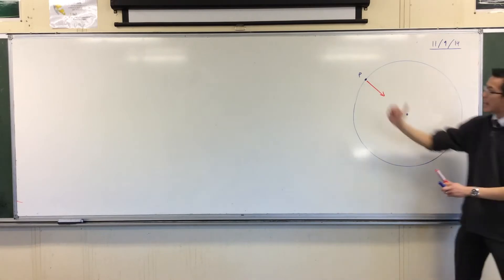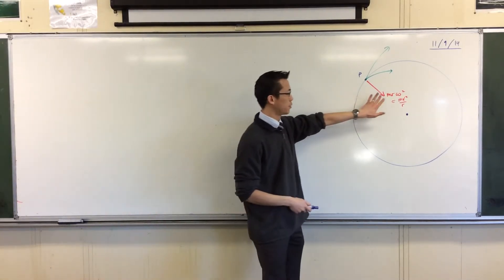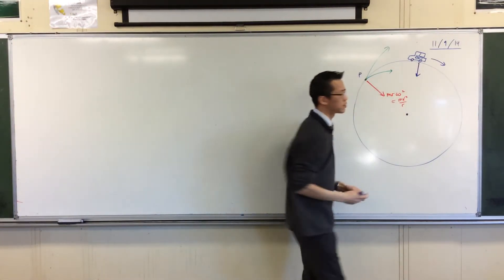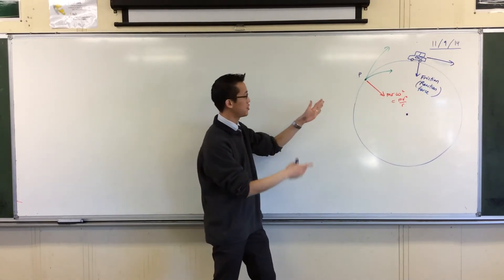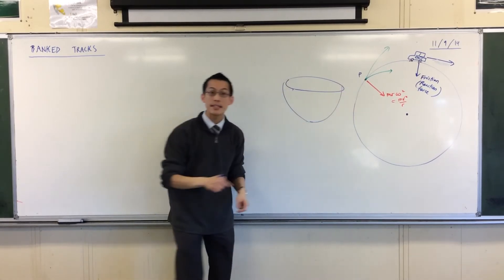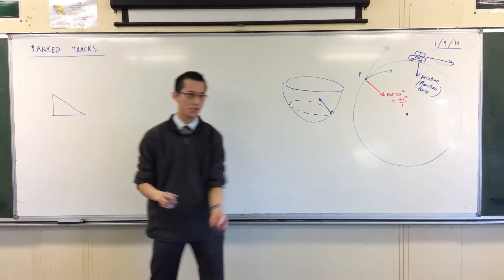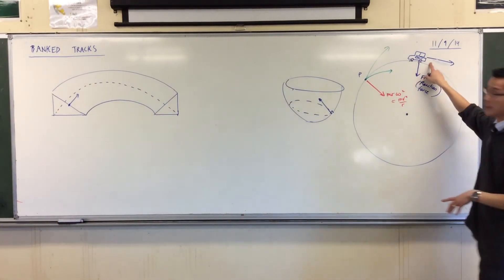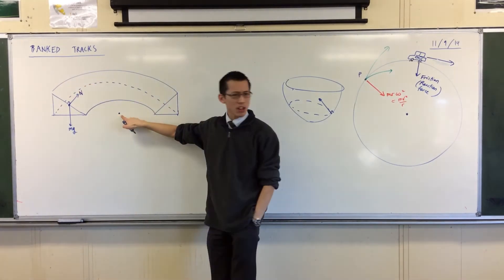Introduction to Banked Tracks (1 of 2: What are they?)